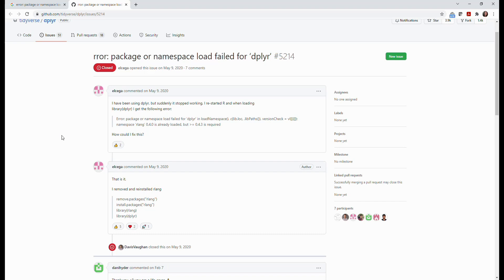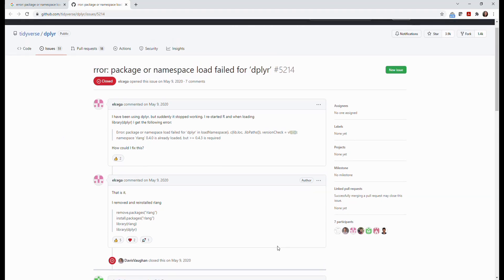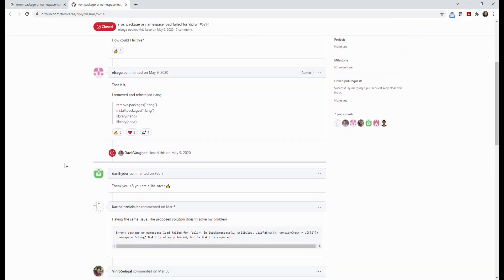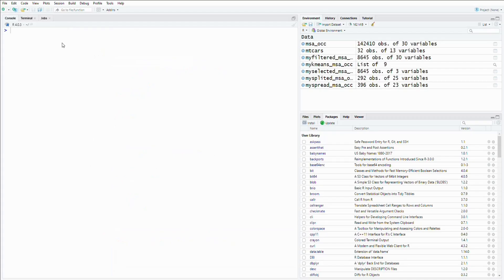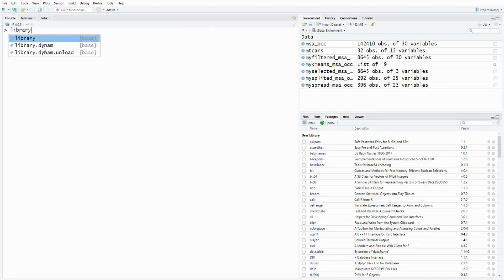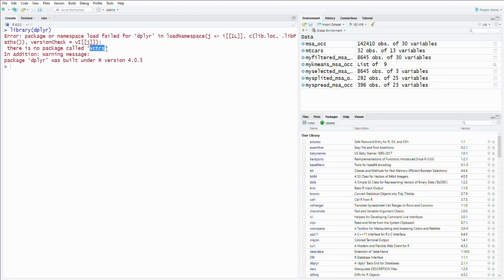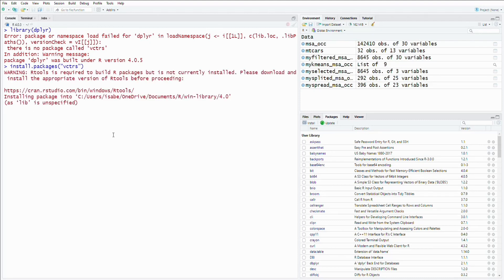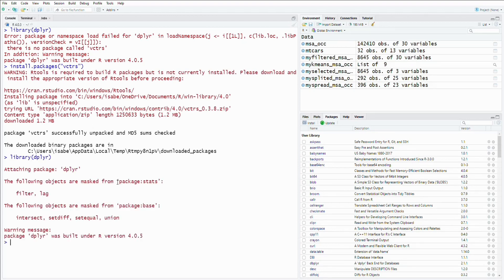R programming | How to Fix the Error message when calling 'dplyr' package | 1 minute tutorial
Error: package or namespace load failed for 'dplyr' in loadNamespace...